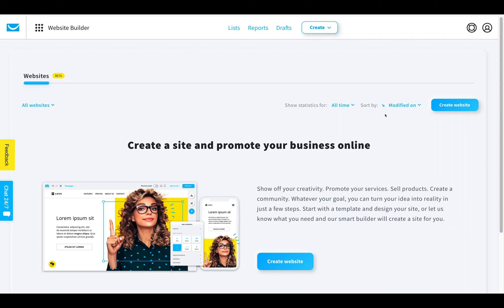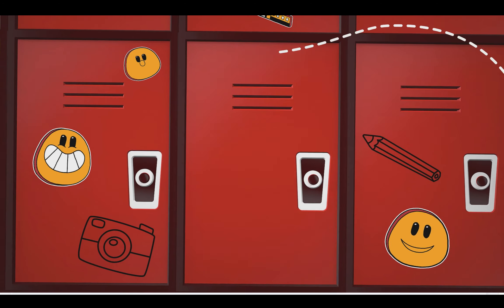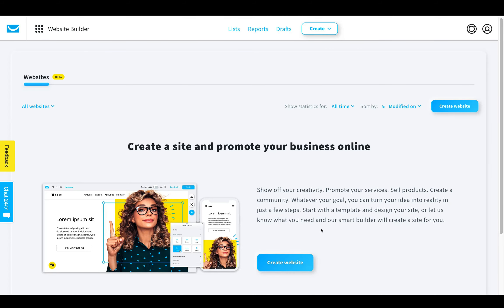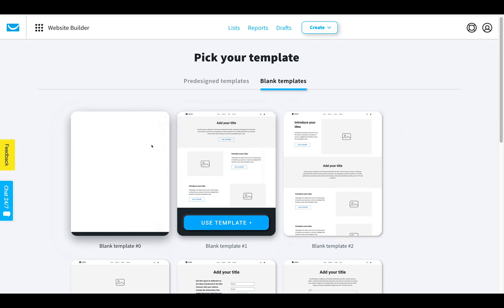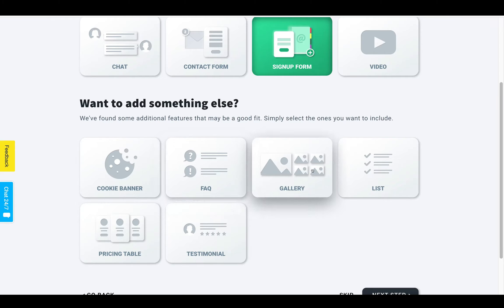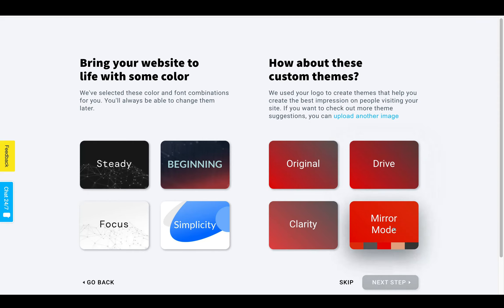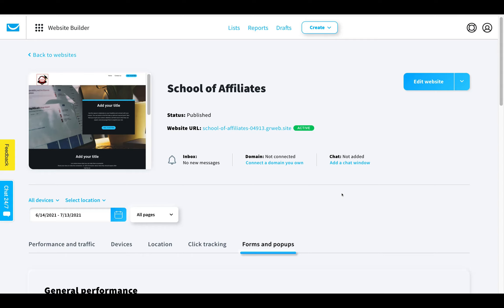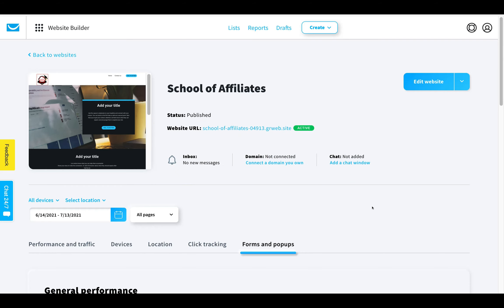Get A Free Website With Getresponse 🏆 Build A Website Using Getresponse 🏆 Getresponse Tutorial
✅Grab your free Getresponse website builder and all of the other features

Thats right - You can now build your entire website for free using Getresponse!

Not only do you get a free website but the Getresponse website builder uses AI to create the entire thing for you I'm minutes!

Today I am going to walk you through the Getresponse website builder.

In my Getresponse website builder review, I will share why I think this is a great product that is essential to building a successful business online.

I talk about why you need to create a website and how you can do it in a matter of minutes with Getresponse website builder!

I am going to give you a complete Getresponse website builder demo so you can see just how easy it is to use and how it integrates seamlessly with all the other features you get inside your getresponse account.

We will look at the templates you have access to for free and also the AI-powered website builder feature. This will create a custom website for you in minutes, find out how in my review.

I am going to share the price of getresponse so you can see why this really is an incredible value. You can absolutely build your entire business using just this one tool at an amazing price! Don't forget you get a whole host of other features as well including a market leaking email service.

Make sure you watch the entire video so you don't miss any of the features like members-only pages, custom domains, and built-in analytics!

TIMELINE
0:00 Intro to Getresponse website builder
1:38 Creating a website
2:53 Getresponse website builder templates
5:15 Using the AI powered builder
14:40 Creating membership pages
18:31 Getresponse price
22:57 Custom domain setup
25:26 Built in website analytics
27:49 Final thoughts on getresponse website builder

Resources Mentioned

Keep up to date with the best ways to make money online